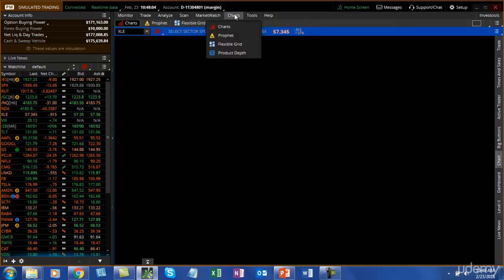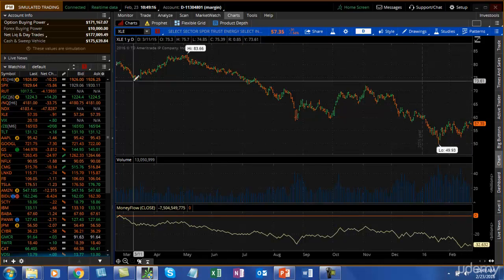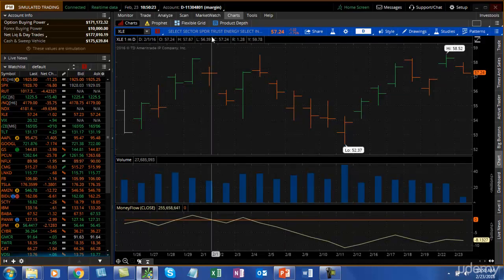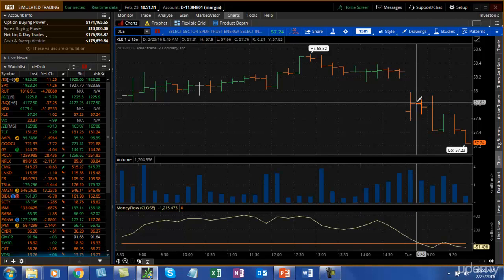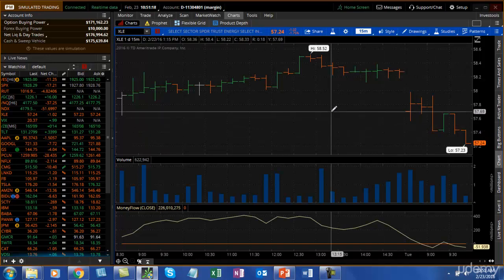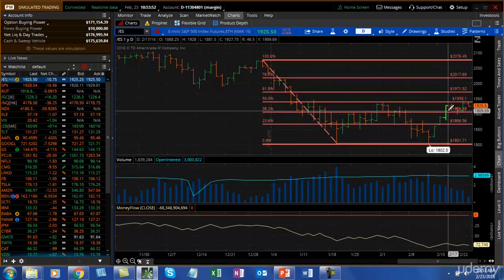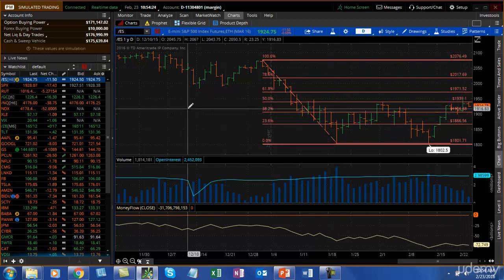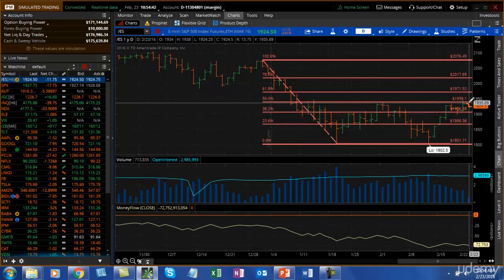8. Trading Styles (1-5)(1)